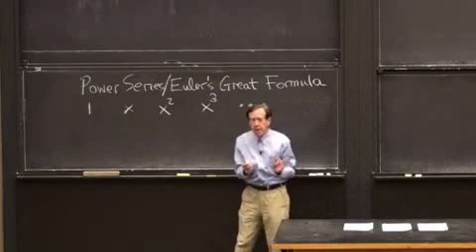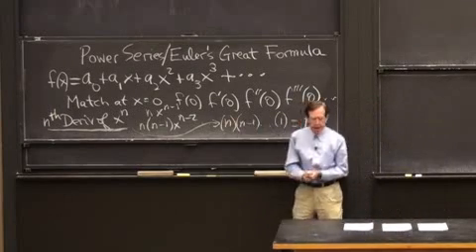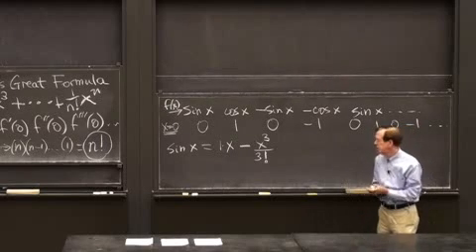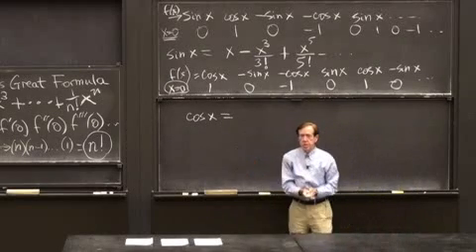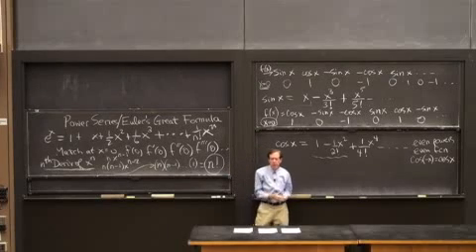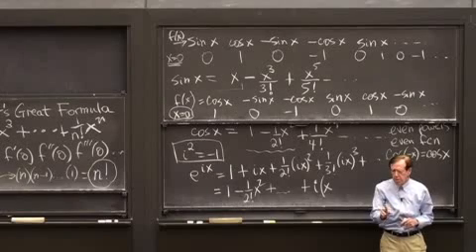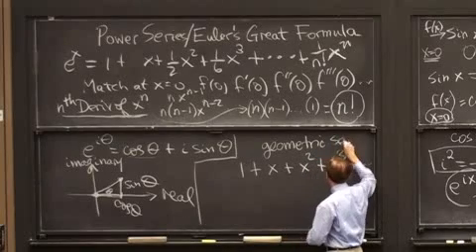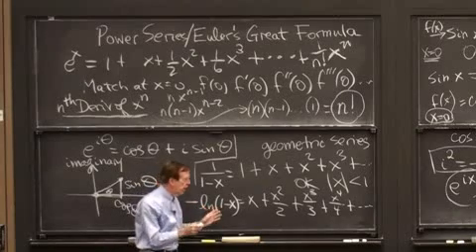Derivatives 9.Euler's Formula & Series Expansion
Highlights of Calculus is a series of short videos that introduces the basics of calculus—how it works and why it is important. The intended audience is high school students, college students, or anyone who might need help understanding the subject.
A special power series is e^x = 1 + x + x^2 / 2! + x^3 / 3! + ... + every x^n / n!
The series continues forever but for any x it adds up to the number e^x

If you multiply each x^n / n! by the nth derivative of f(x) at x = 0, the series adds to f(x)
This is a TAYLOR SERIES.    Of course all those derivatives are 1 for e^x.

Two great series are cos x = 1 - x^2 / 2! + x^4 / 4! ... and sin x = x - x^3 / 3!
cosine has even powers, sine has odd powers, both have alternating plus/minus signs

Fermat saw magic using i^2 = -1   Then  e^ix  exactly matches   cos x + i sin x.